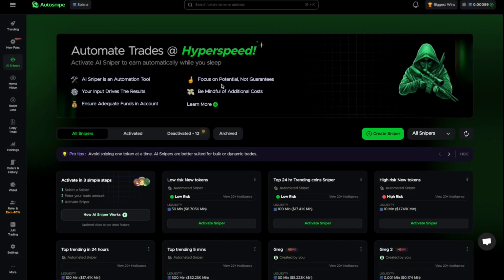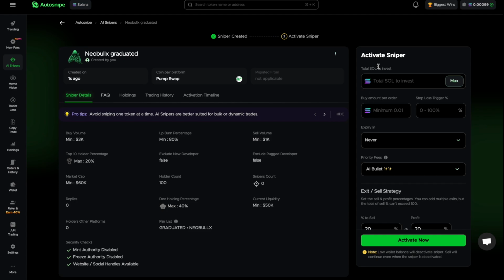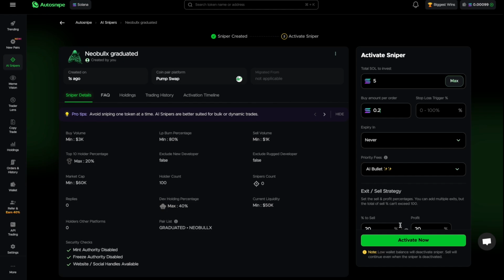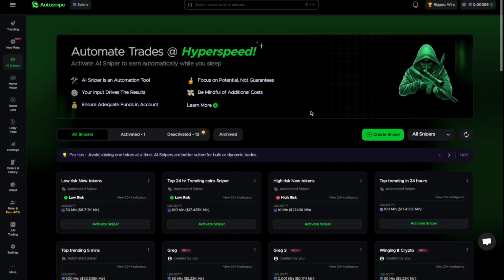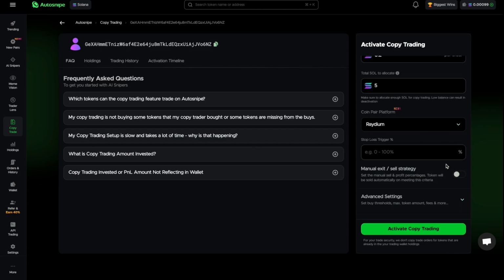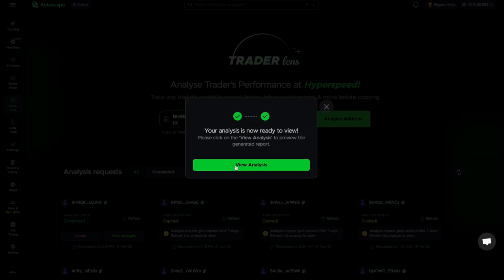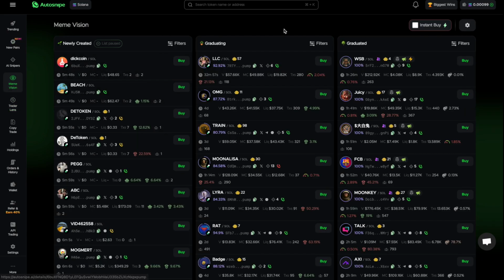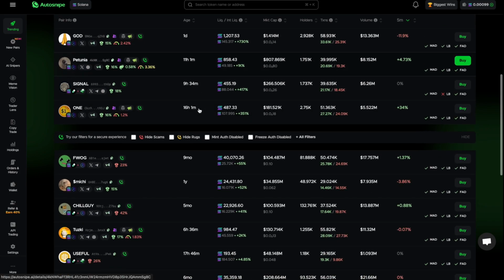I Tried Autosnipe AI for 180 Days (honest opinion)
Autosnipe AI is a trading platform to snipe Solana meme coins, I've spent 180 days using this platform and comparing it to other leading solana memecoin trading bots and platforms.

Features
- Copy trading
- AI Sniper - Auto buy and sell.
- Trader Lens
- ScamAI (Alert Indicator)
- Limit Orders - Buy & Sell
- Highest referral program among any other platforms out there.
- Scam & Rug, Honeypot and Smart MEV Protection
- API Trading
- Moonshot, Pump Fun & Raydium Tokens
- Lots & more to come!

The new AI Sniper feature from Autosnipe - This features automatically trades solana meme coins with the best slippage and the lowest fees possible.